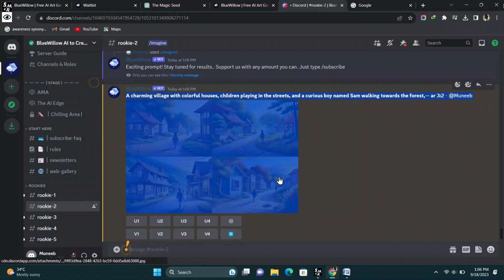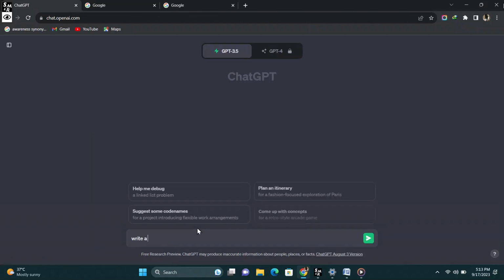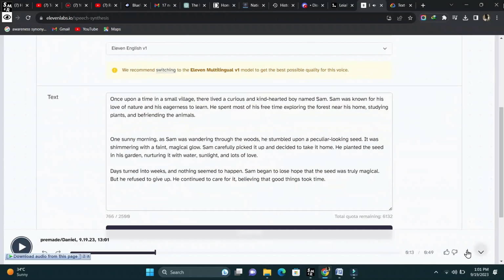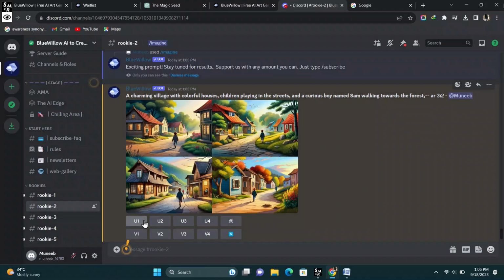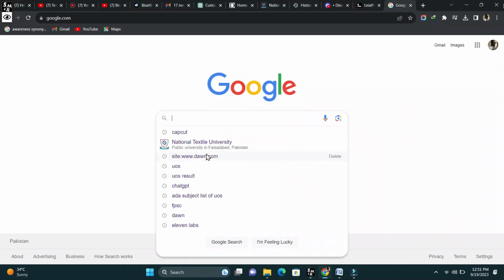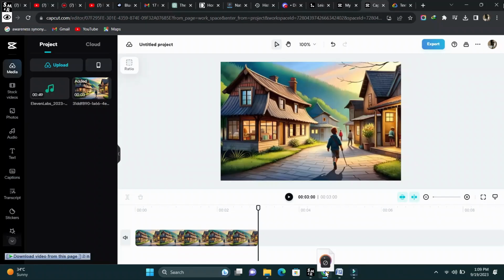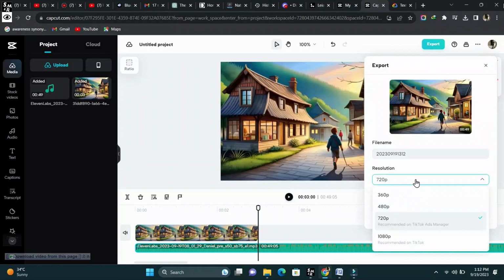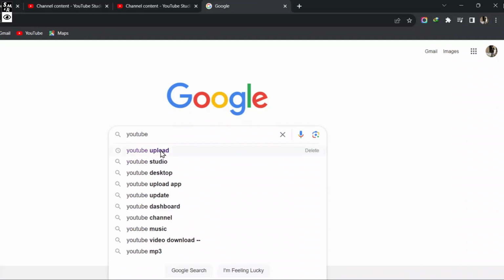AI Cartoon Generator: Full Tutorial for Beginners(Step-by-Step)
In this video, I show how to create cartoon videos using AI tools with almost no effort. This step-by-step tutorial is perfect for beginners who want to automate cartoon creation for YouTube, social media, or storytelling.

You’ll learn how to turn simple ideas into animated cartoon videos using AI.